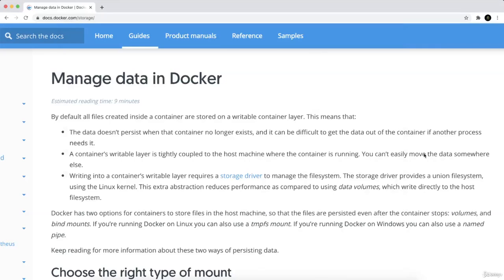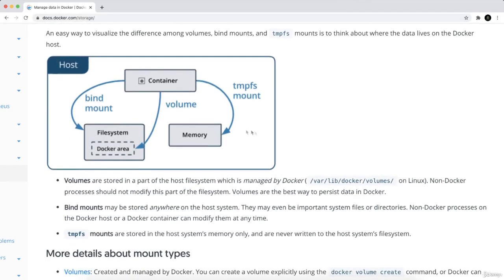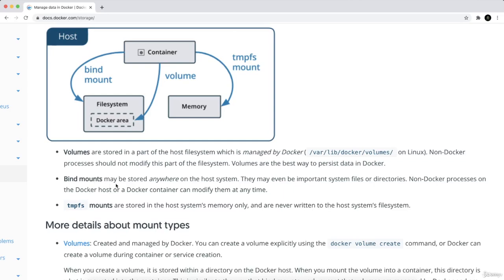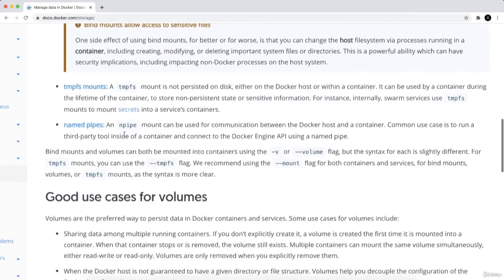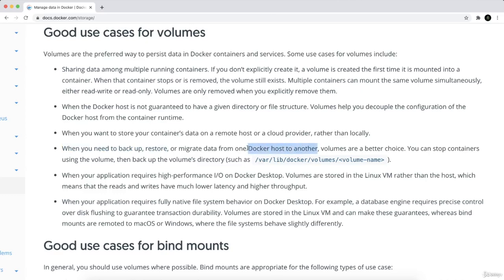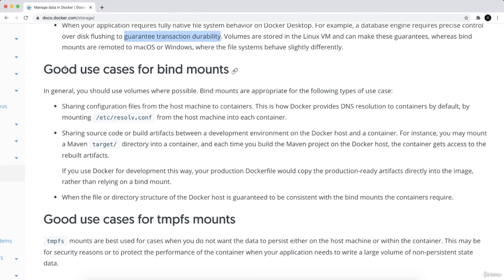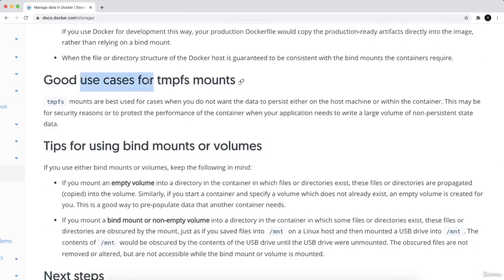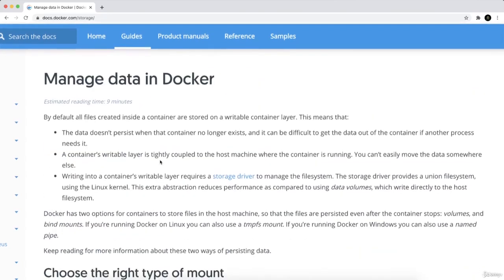11 Docker Storage